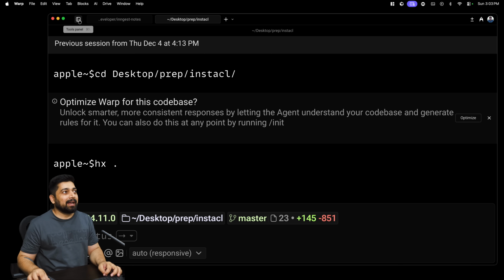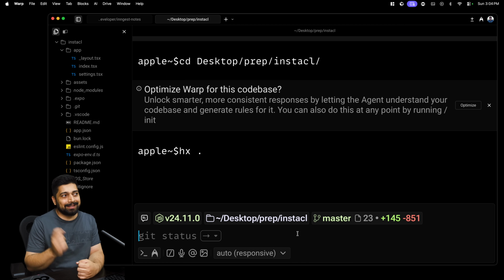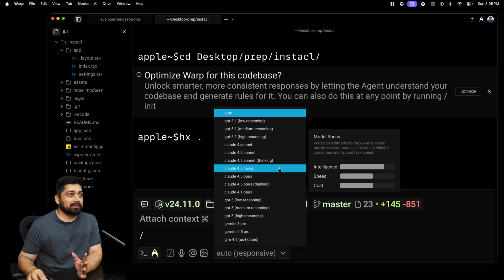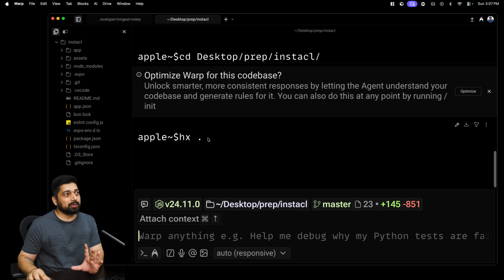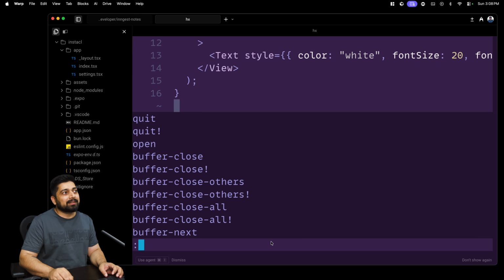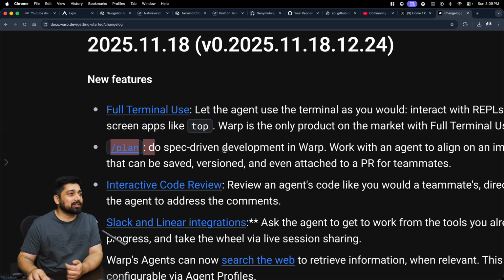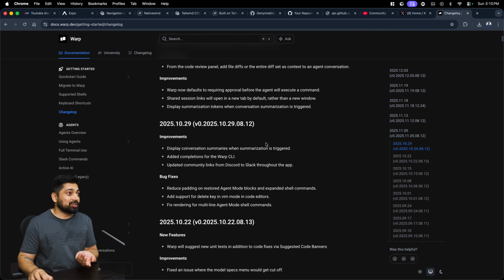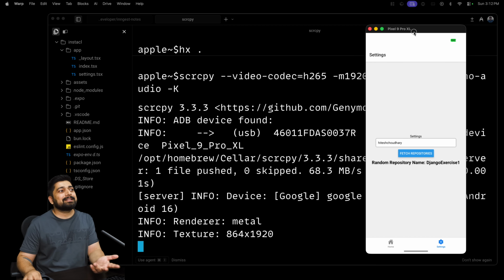This is now more than a terminal and my daily tool